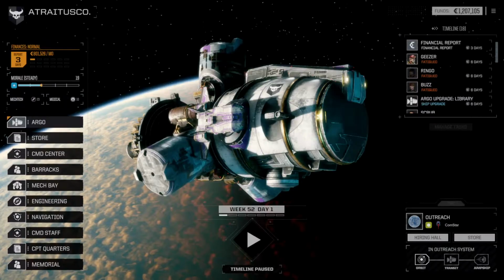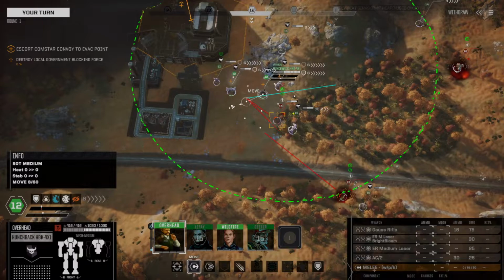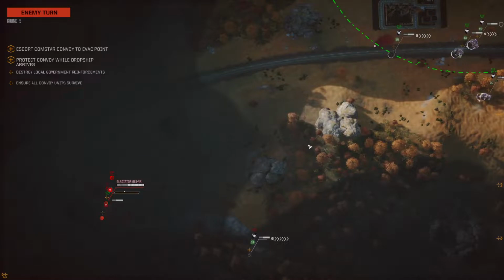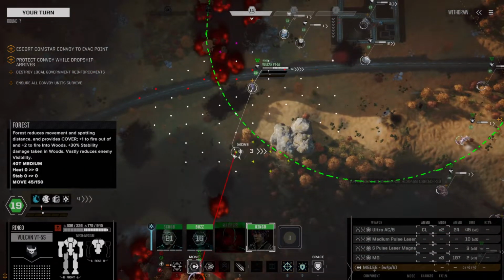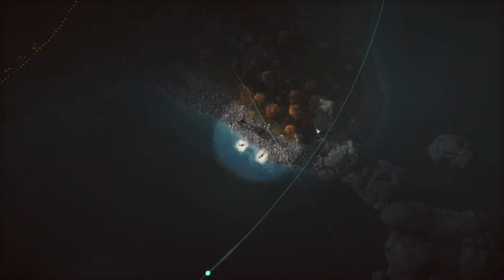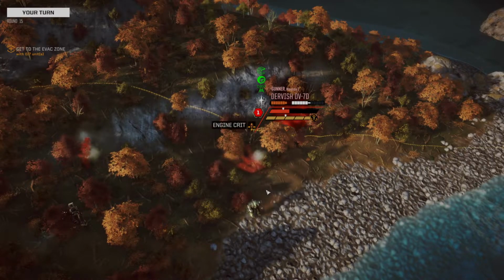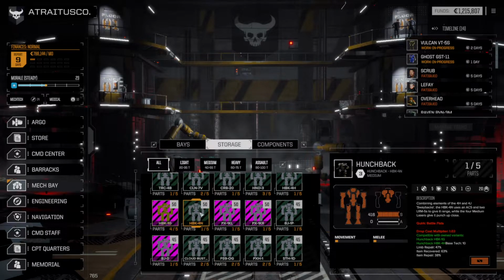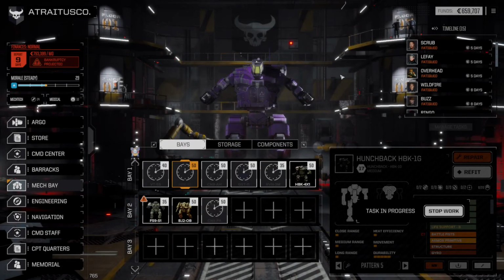RogueTech | Treadnought Season 1.5 | Episode 40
Well, that went (mostly) better!